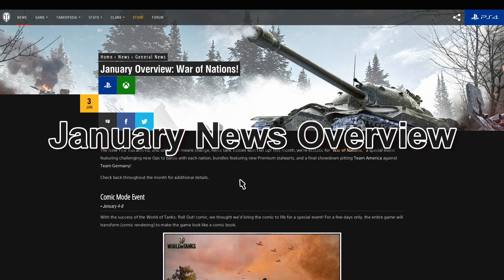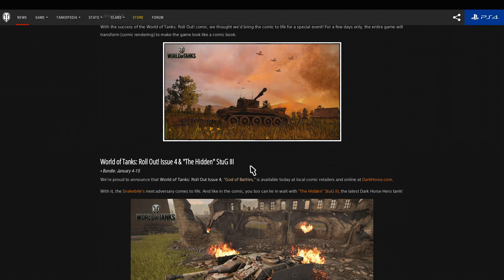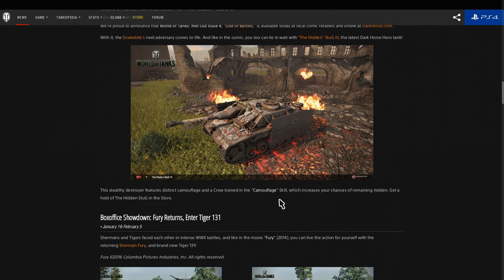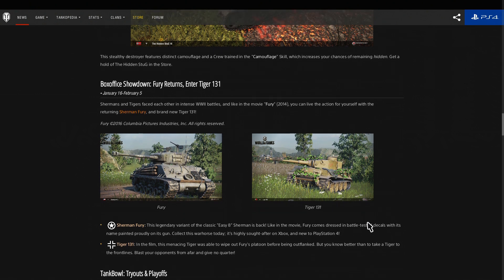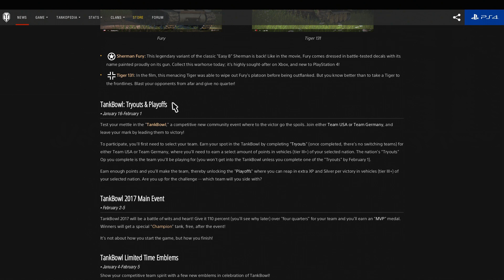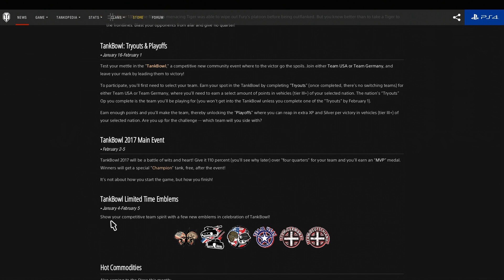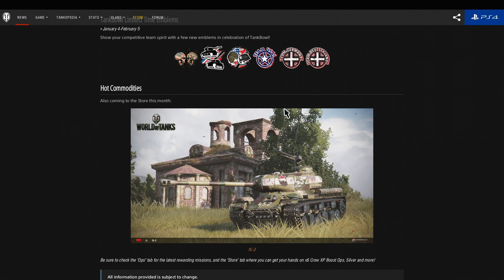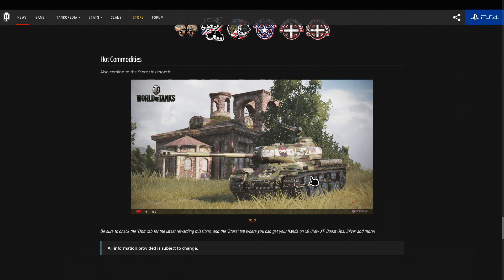World of Tanks - January News Overview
A quick overview of the January news update.

Community on PS4: Cpt Beardface's WoT Cabin
Club on Xbox One: Club CptBeardfaceKGK

(for PC users) or download it for free from the PlayStation or Xbox store.